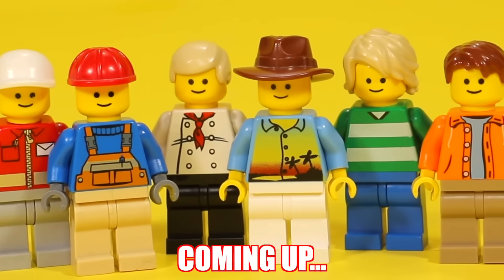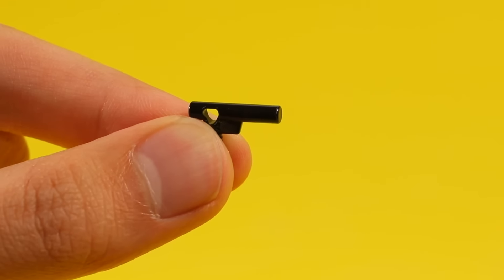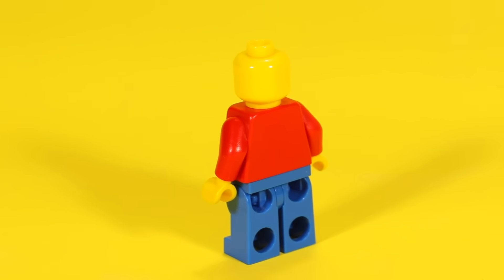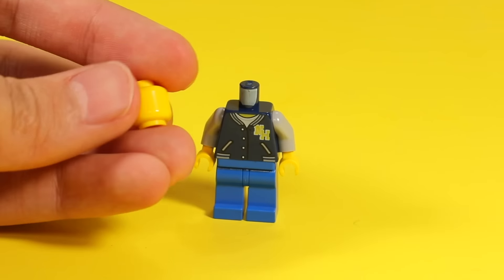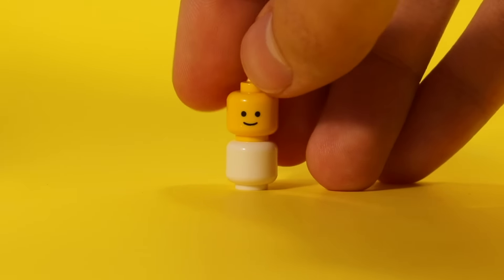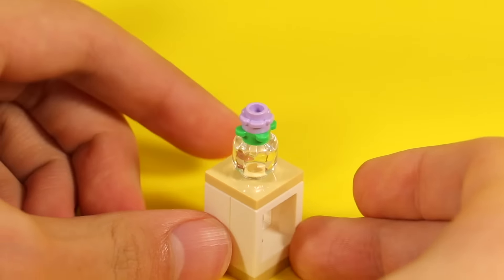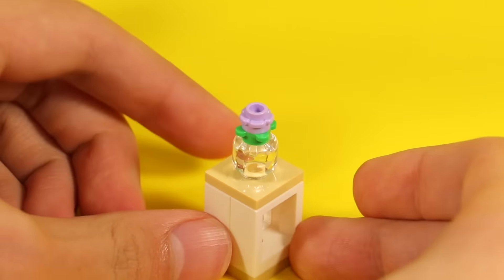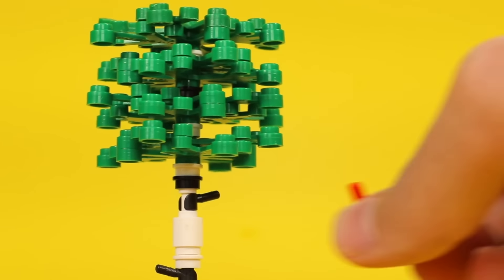200 IQ LEGO Minifigure TRICKS!!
Here are 15 weird and unordinary, but smart things you can do with LEGO minifigs...

GEAR USED:
CAMERA: Canon 80D (main camera) or Canon M50 (backup camera)
MICROPHONE: RODE VideoMic
TRIPOD: Magnus VT-4000 Fluid-Head
LIGHTING: HPUSN Softbox Lighting Kit or Gooseneck Desk Lamps